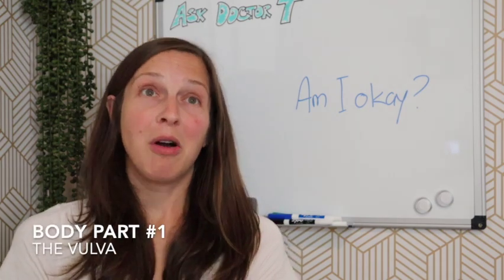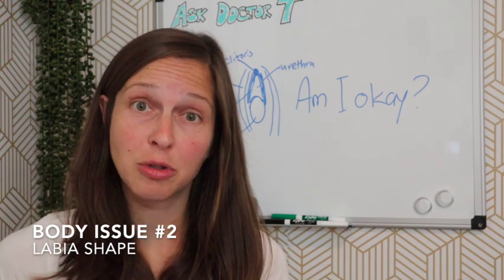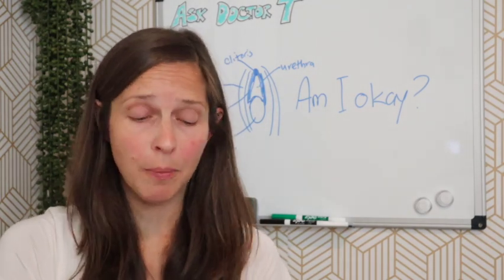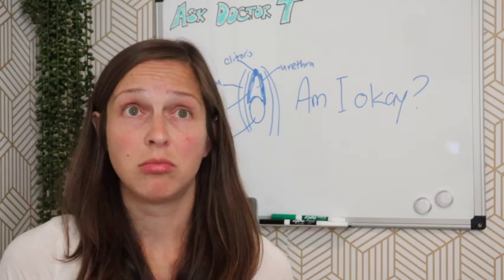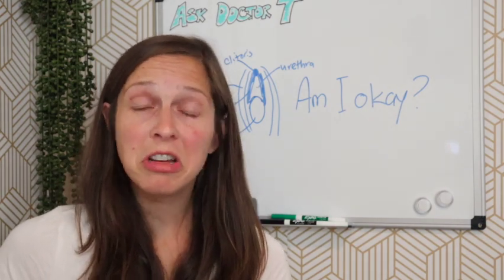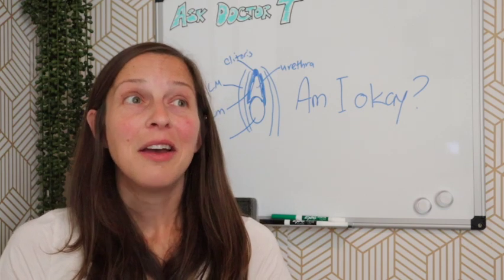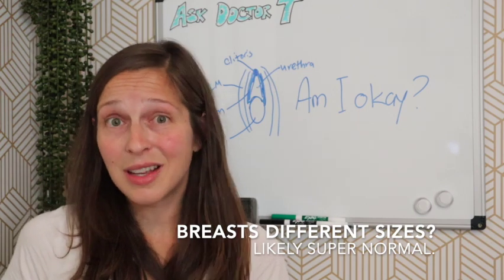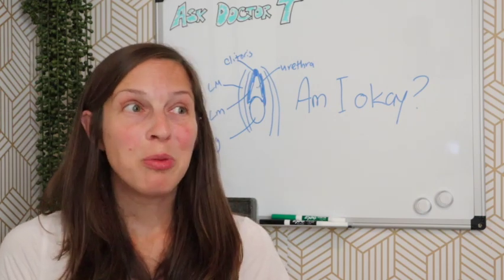Am I okay? Female body parts round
You send me TONS of questions about female anatomy and wonder…am I okay? I’m going through some of these scenarios today with reassurance, guidance and/or additional stuff you should know about body parts.

Scenarios:
*The vulva (0:38)
*Labia shape (2:12)
*Labia lumps and bumps (4:17)
*The clitoris (5:59)
*The vagina (6:58)
*Breasts (9:54)

If you want a question answered, comment in one of my videos or submit a question through AskDoctorT.net!